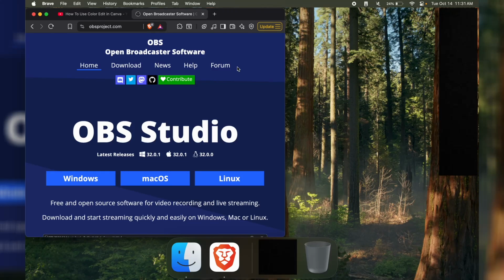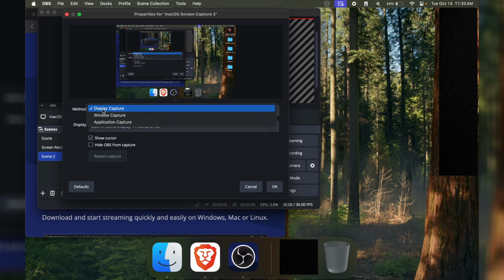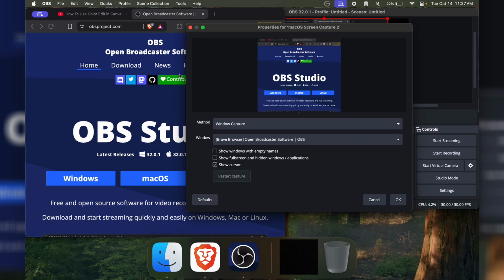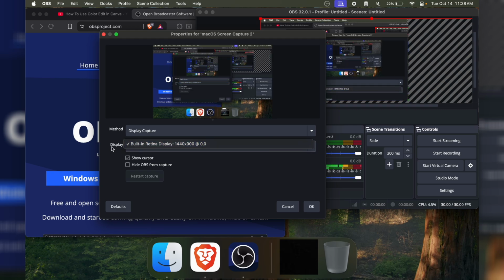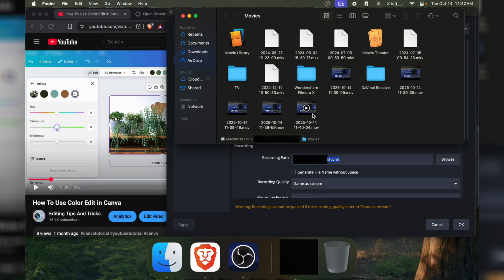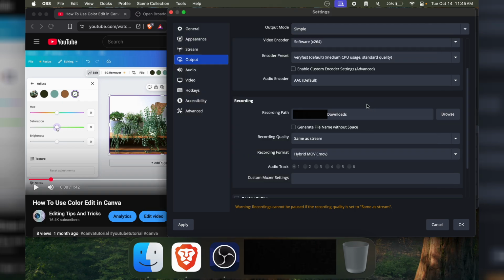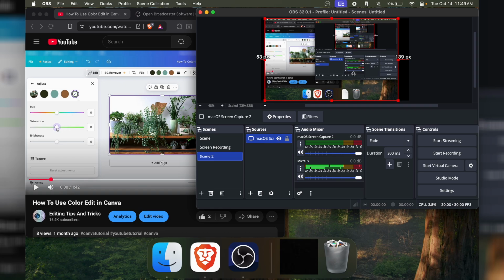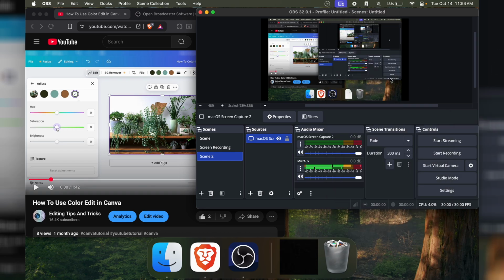How To Screen Record in OBS Studio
Here is how to record your computer screen and audio using Open Broadcaster Software (OBS) Studio on Mac and Windows!